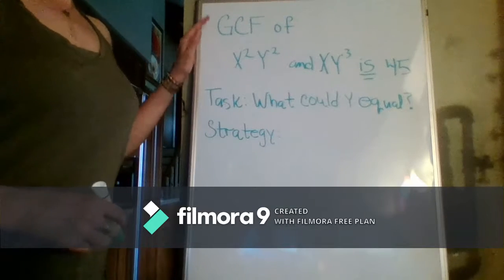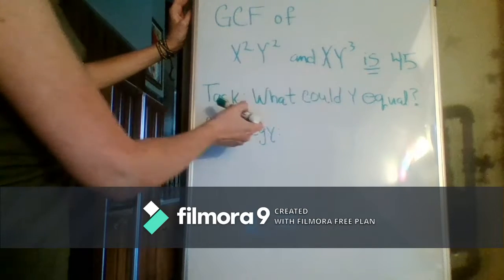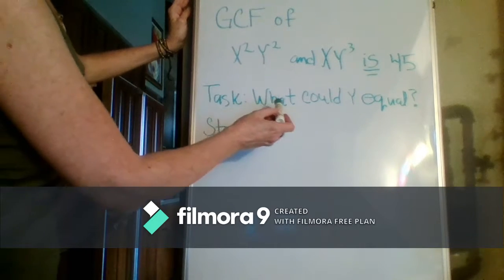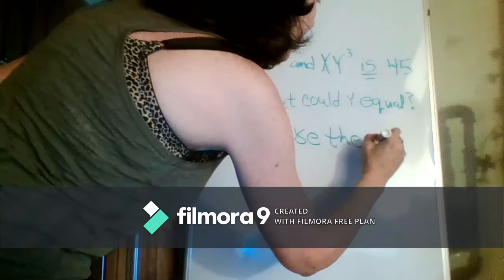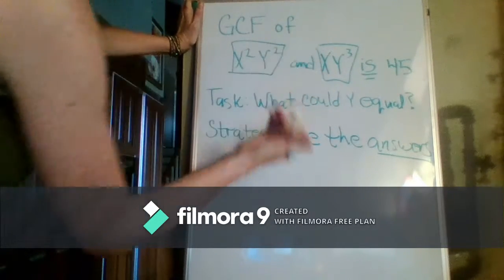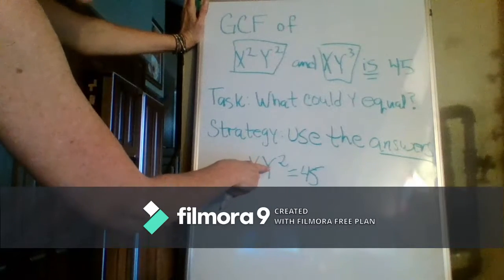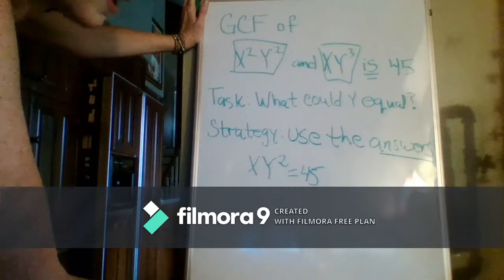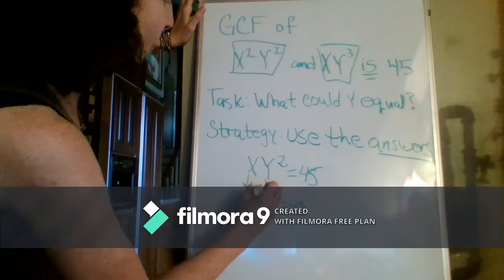ACT Math Strategies w/ Problem